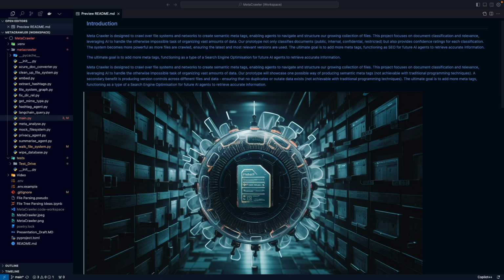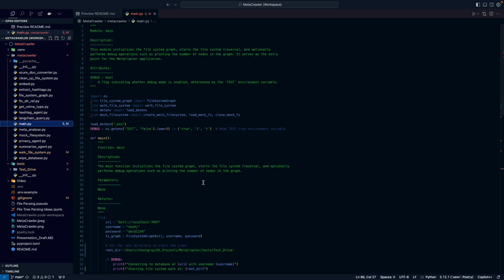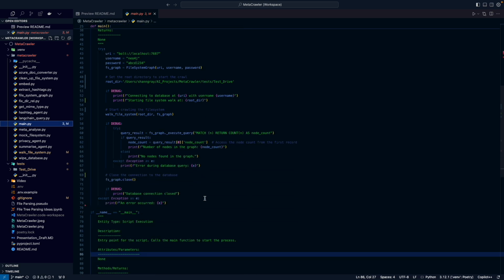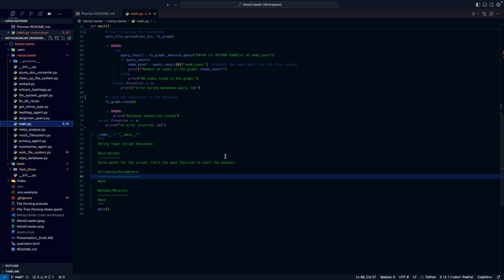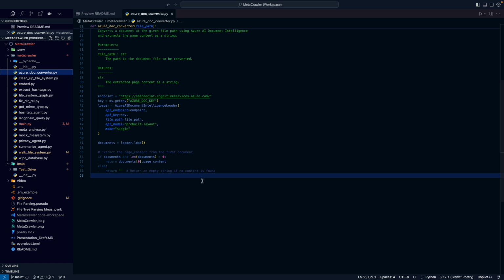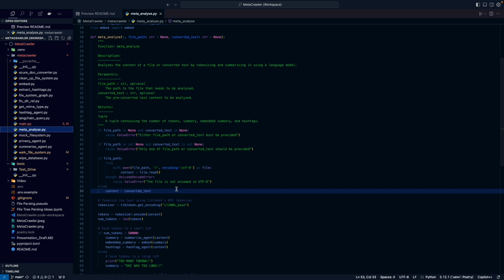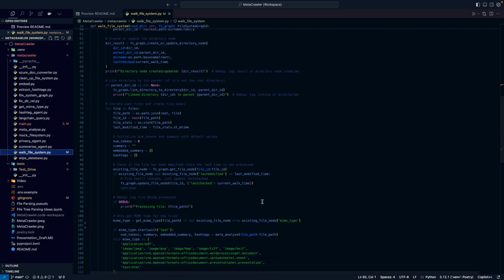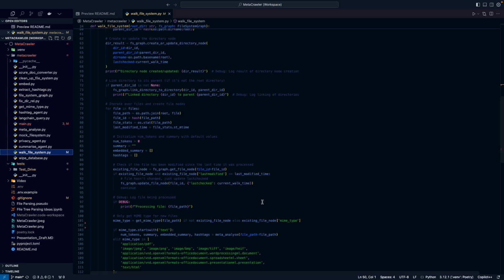MetaCrawler Prototype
Meta Crawler is designed to crawl over file systems and networks, creating semantic meta tags that enable intelligent agents to navigate and structure our growing collection of digital files. This project focuses on automated document classification and relevance detection, leveraging AI to tackle the otherwise impossible task of organizing vast amounts of data.